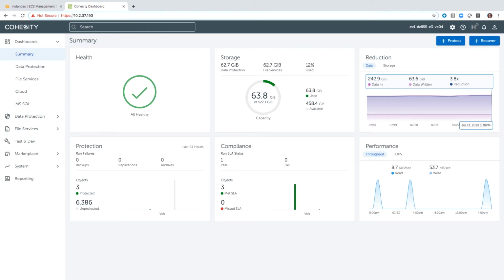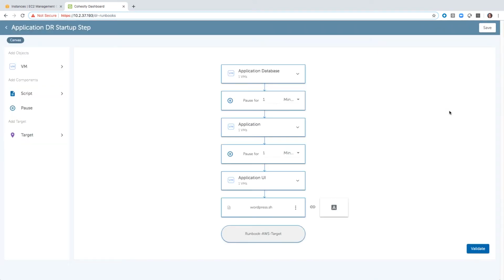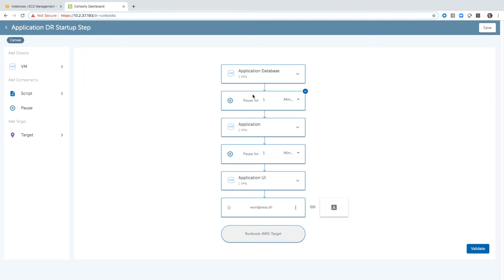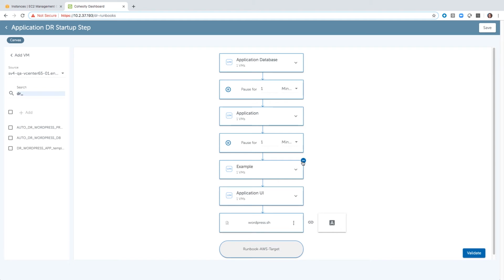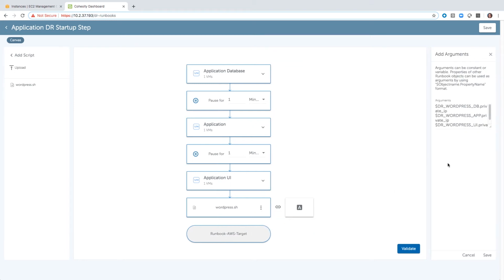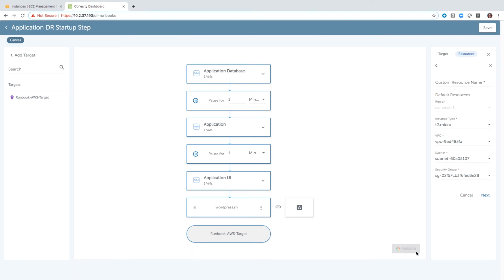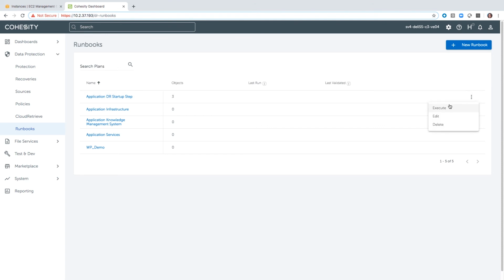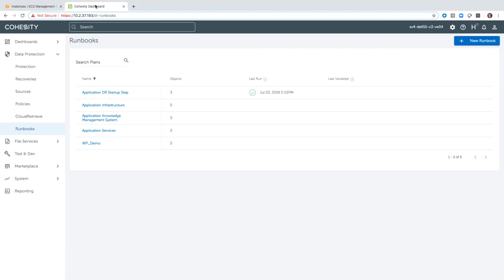Automated DR, Test/Dev and Cloud Migration with Runbook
Demonstration of Cohesity Runbook automation from local to AWS for cloud migrations, DR recovery and Test/Dev workloads

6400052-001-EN